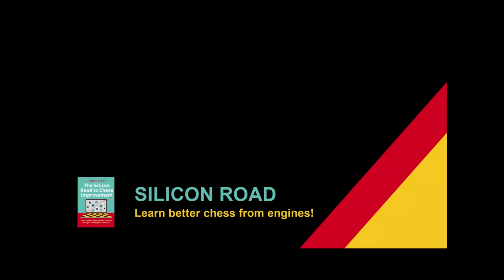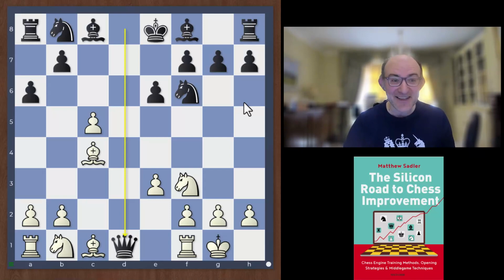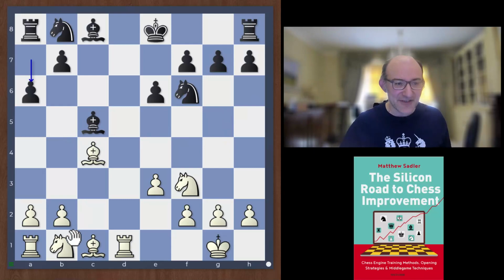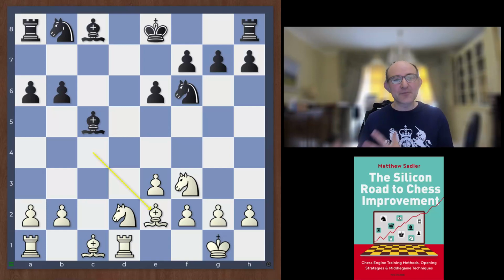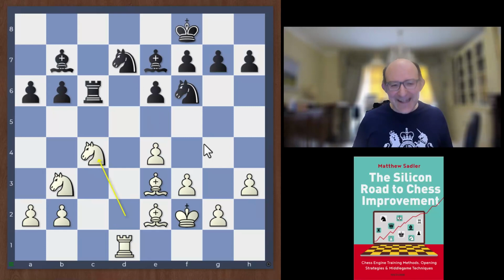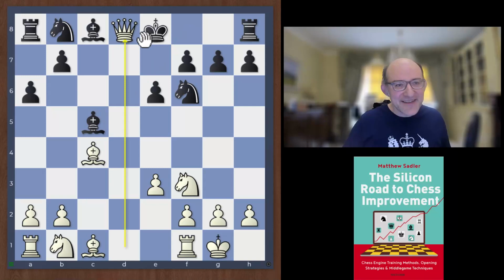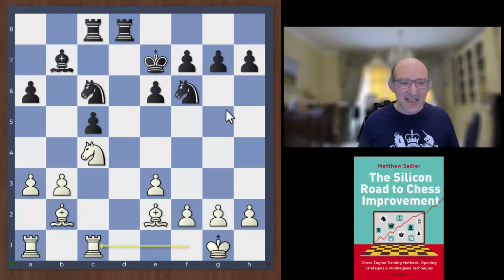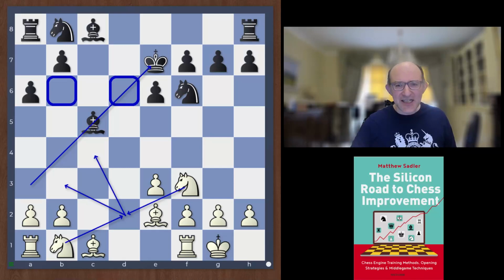Silicon Road: Engine Openings! Queen's Gambit Accepted 7.dc - why and how!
This video is in our Engine Openings series! We continue our examination of the 7.dc Queen's Gambit Accepted by looking at this line from White's perspective. What assets does White have? What are White's grounds for playing for a win? What development schemes does White have? (SPOILER ALERT: a lot!) Where are Black's weaknesses?